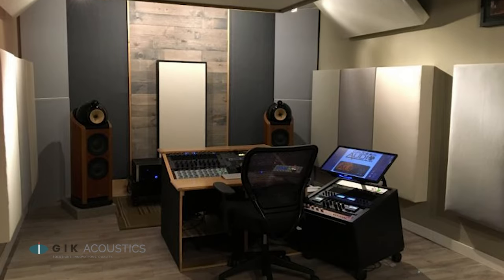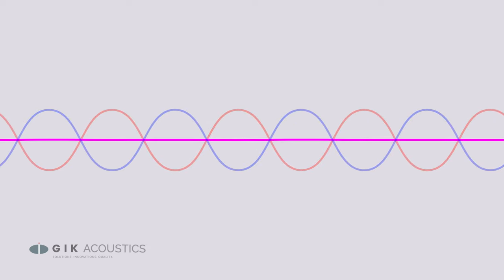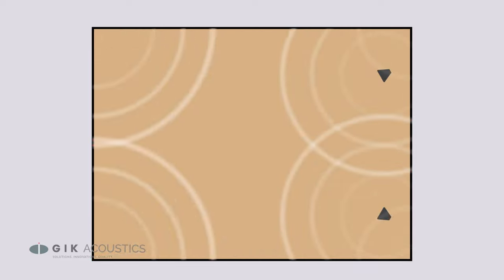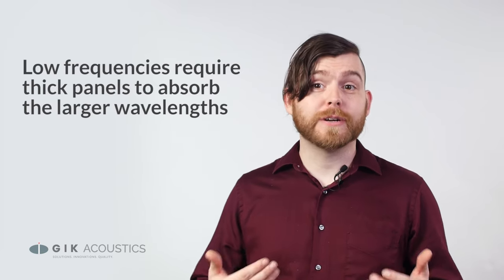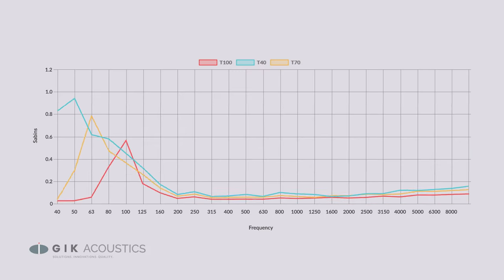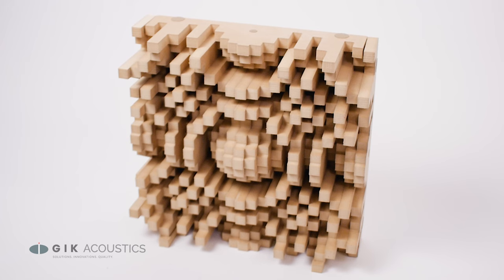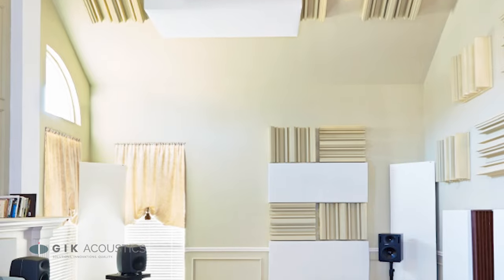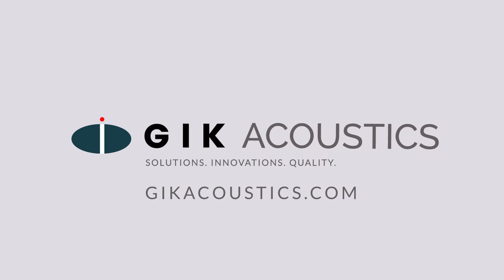The Basics of Room Acoustics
This video outlines some of the key concepts and strategies related to room acoustics.

"A dedicated studio that’s designed and built from the ground up for sound will often have custom acoustic treatments built-in to the room design, but many people looking to set up a home studio, listening room or home theater start with an existing room. Maybe you’ve got a spare bedroom or a finished room in your basement you’re looking to convert into a mixing room.

The rooms that typically get converted into studios are usually on the smaller side. These smaller rooms cause large peaks and nulls as certain frequencies build up or cancel themselves  out.

Sound waves, like all waves, have peaks and troughs. When two waves interact, their respective peaks and troughs get combined depending on the “phase” of the wave. If the exact same sound wave is 180 degrees out of phase so that the troughs of one wave line up with the peaks of the other you get what's called phase cancellation.

In-phase waves add together and produce peaks, and out-of-phase waves cancel each other out and produce nulls. This gets very complex very quickly because there are always many more than two sound waves interacting in this way, producing peaks and nulls that make it harder to hear accurately.

Most of these problems will occur in the lower frequencies as bass tones have longer decay times. The longer the decay time the more these frequencies build up and interfere with each other. This is why treating your corners and first reflections with thick Panels is always a great first step when treating your room.

At GIK, we typically treat these areas with absorption material 2 - 6 inches thick. Absorption is great here because it converts the energy from the sound wave to a very small amount of heat as the air collides with the panel. This eliminates the sound from the room and keeps the unwanted frequencies from reflecting and building up into peaks and nulls.

Ever notice that bass instruments tend to be big? Just like how you need a large instrument to produce a bass note, you need a large thick absorption in order to treat the lower frequencies, because the wavelength is physically larger.

Thick, broadband bass traps should always do most of the heavy lifting in the bass strategy, but we can fine-tune the response with GIK's patented technologies. Range Limiters let us maximize bass absorption without overdamping the treble, and tuned Scopus bass traps are useful to clean up any stubborn resonances that remain even after a full complement of broadband or range-limited bass traps is in place.

Another option for room treatment is diffusion. Unlike absorption, the purpose of diffusion is to scatter sound evenly in all directions. When sound hits a flat surface it reflects off at the opposite angle just like a light beam off a mirror. By using an acoustically reflective material such as wood, we can make treatment with ridges and depressions so that the sound striking the panel reflects off in all directions.

There are different methods we can use to create diffusion instead of reflections, both with GIK's dedicated diffusors and with hybrid devices that provide diffusion, absorption, and bass trapping all in one.

This strategy can also help with evening out your frequency response by scattering sound evenly around the room. Diffusion has the added benefit of changing a room's characteristics to give the impression of a larger space, and can be useful where too much absorption may make a room sound dead.

Great sound in small rooms for audio production is all about balance, and the best rooms have a great bass response and a neutral overall character that won't color or mask the sound. Production spaces like this allow you to work faster, with less frustration, with better sounding results.

GIK Acoustics has a very wide range of effective, affordable products to achieve these goals.